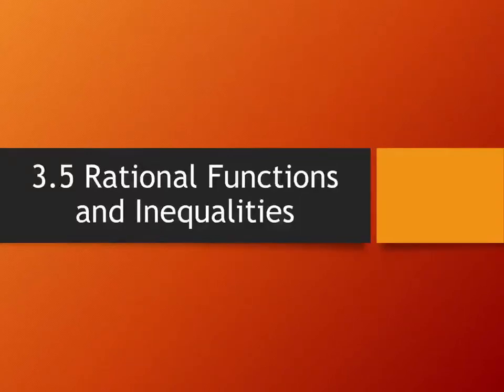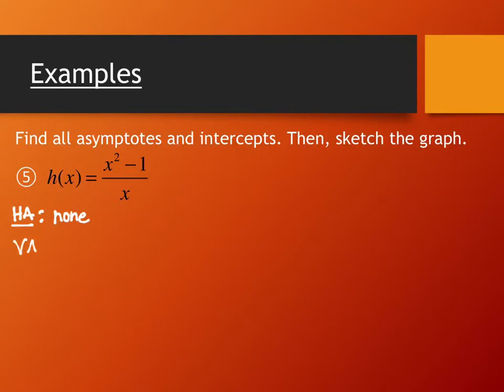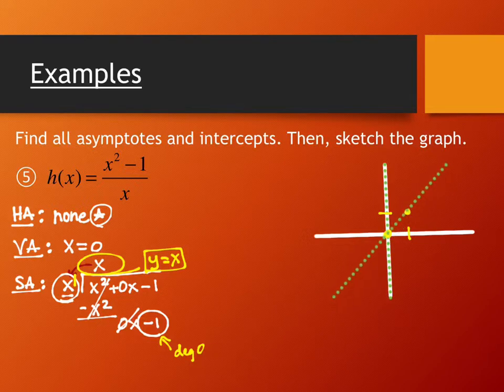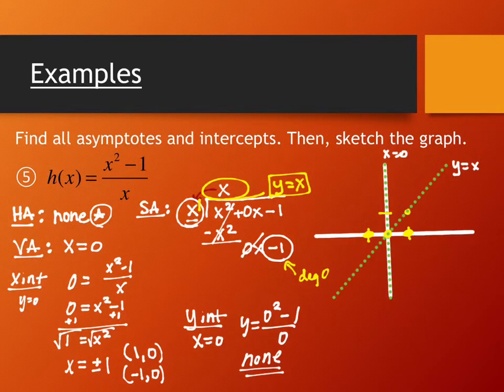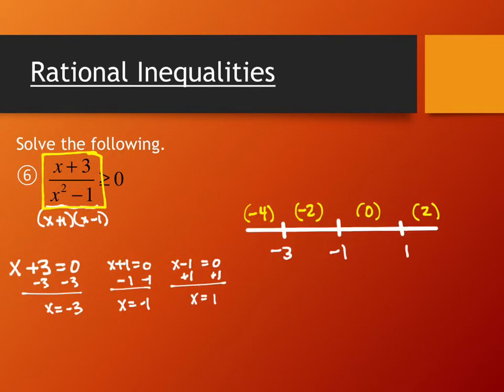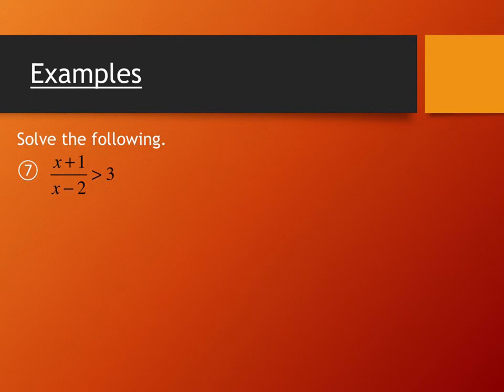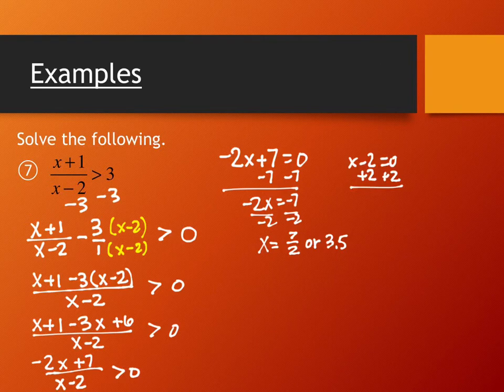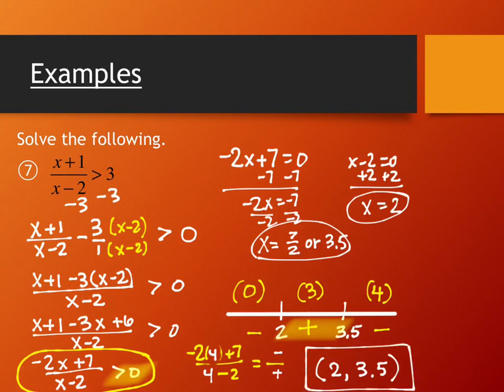3.5 Rational Functions and Inequalities (part 2)